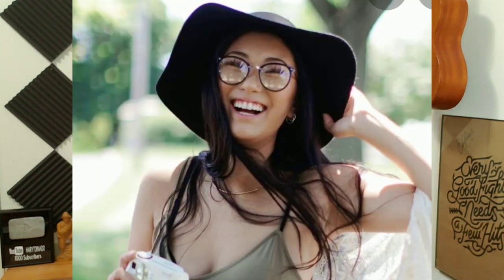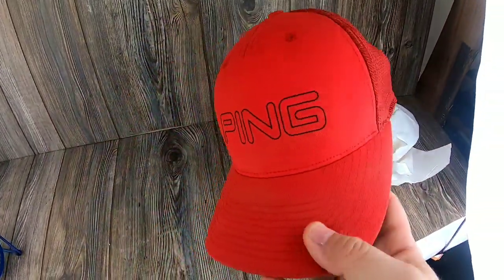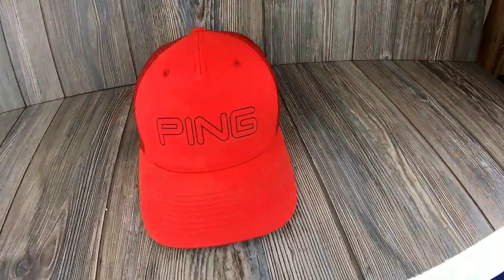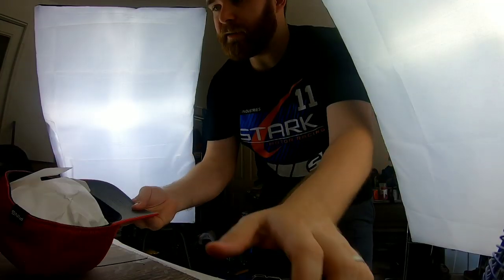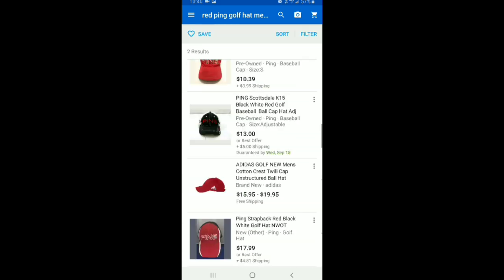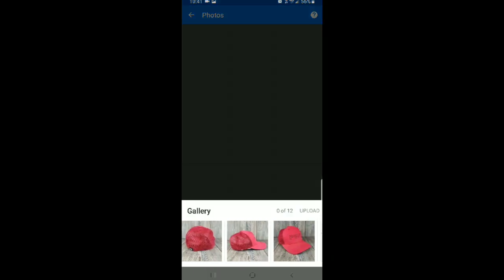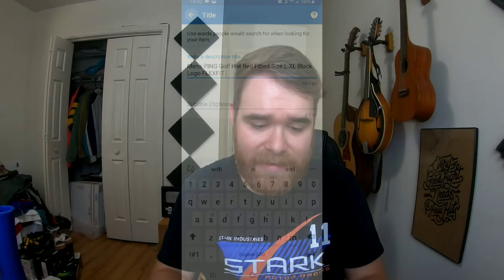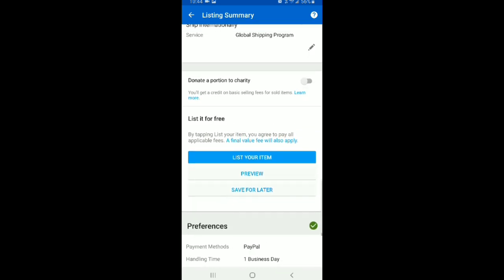How I Photograph, List and Ship Hats on Ebay!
I've had a few requests for this video so here it is! I love reselling hats. They are cheap, easy to find, photograph, list and ship!

You're not going to get rich selling hats but you shouldn't ignore them either! Hats are a constant seller for me and I average about 10-12 bucks in profit on each sale. Taking into account that I can photograph and list about 15 hats an hour, that's not too bad of an hourly rate.

Columbia, S.C.
29250

Dymo 4XL Label Printer

My Camera (GoPro Hero 7)

Bickmore Leather Conditioner. GREAT for all things leather. Cheap too!

poly bags. Best deal I've found and a good size.

tape gun. MUST HAVE.

Youtube Secrets Book. GREAT READ if you want to get started on Youtube. Explains everything you need to know.

ring light for filming videos!

light box for product photos. I use 2!